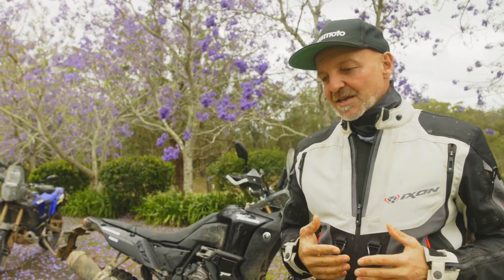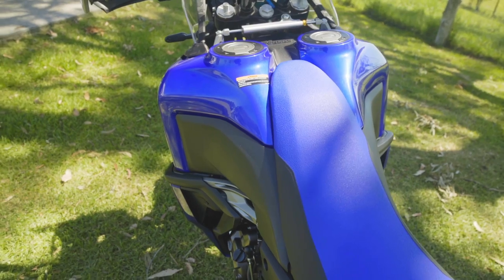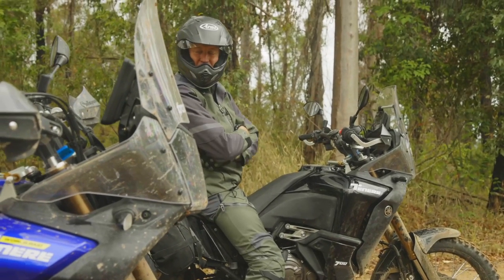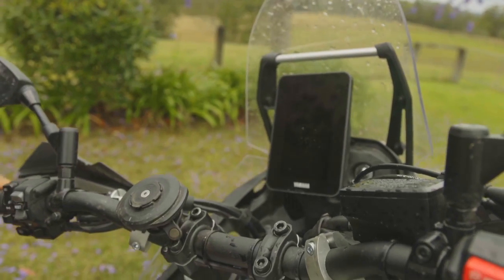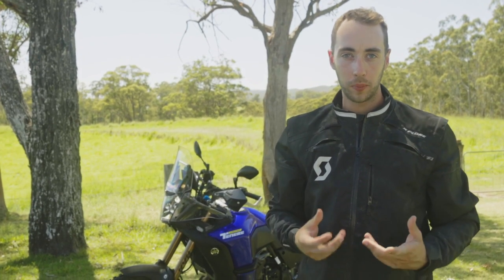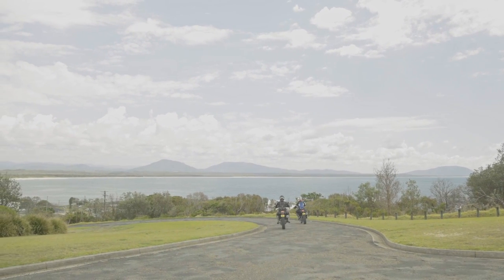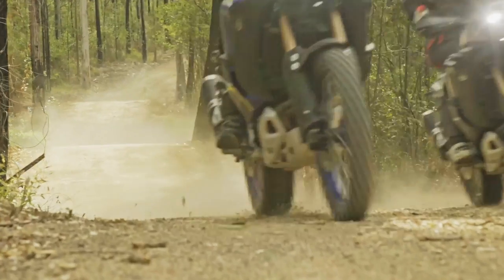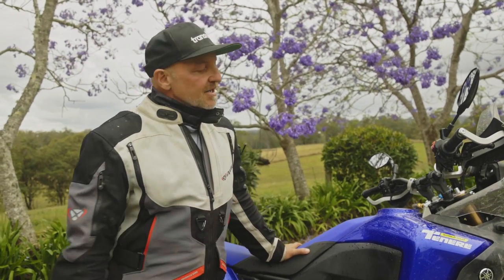TESTED: Yamaha Tenere 700 World Raid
Just how different is Yamaha’s all-new Tenere 700 World Raid model relative to the ‘standard’ Tenere 700 it’s based on? How do those design and component changes translate when it comes to differences in real-world performance – for both road and off-road use? And can the World Raid’s $5500 price tag premium be justified? Or not?

To answer those regularly asked questions and more, we grabbed a couple of Tenere World Raid models and put them through their adventurous paces on a wide variety of terrain – and in the hands of a cross-section of test riders – for a month. Here’s what we took out of that enlightening experience...